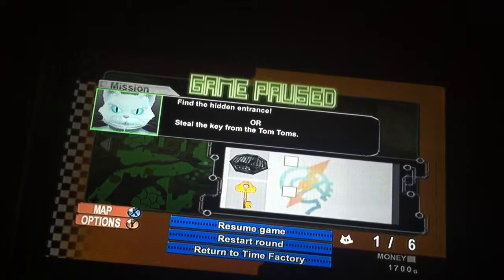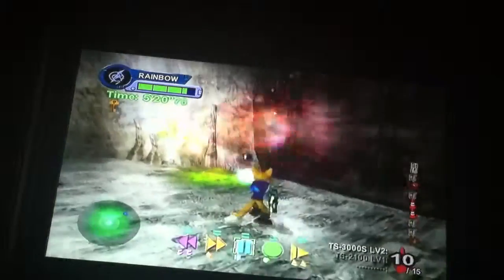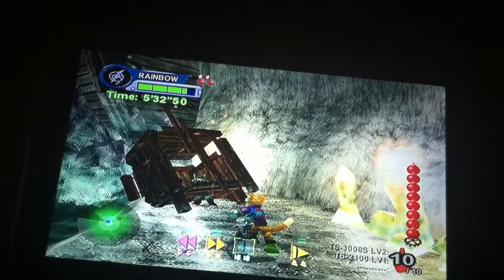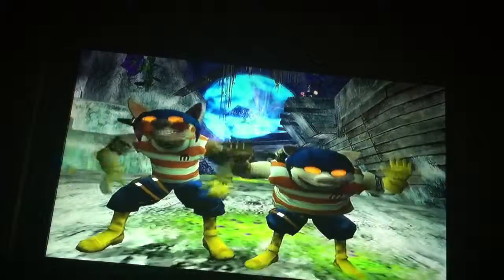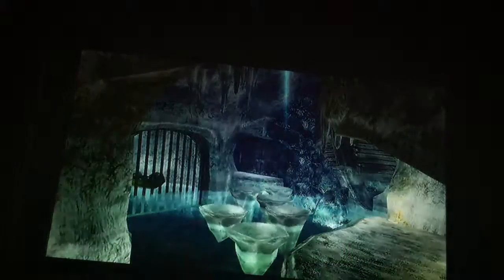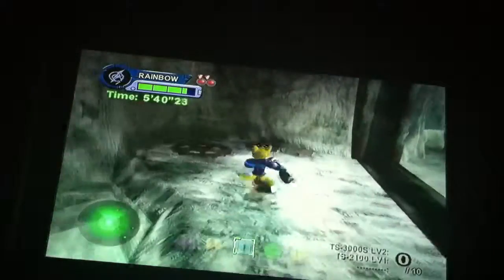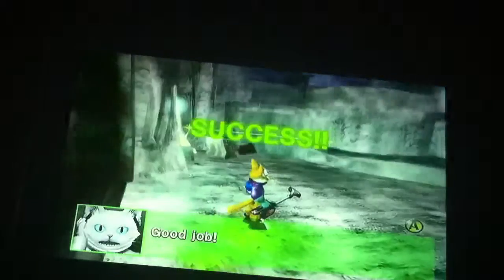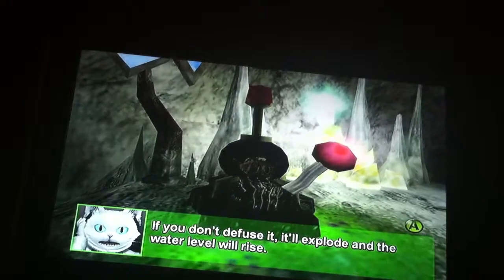Let's Play Blinx 2 Part 33: Round 3 Mission 1 Final + Half of Mission 2 (Sweepers)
In this, the rest of mission one is finished up rescuing Mick, and half of the cave flood canal bomb defuse and or escape mission is also done with one portion (mission 2) with the sweepers.